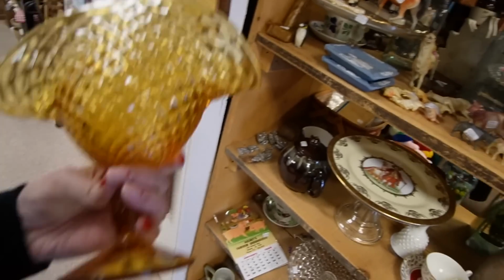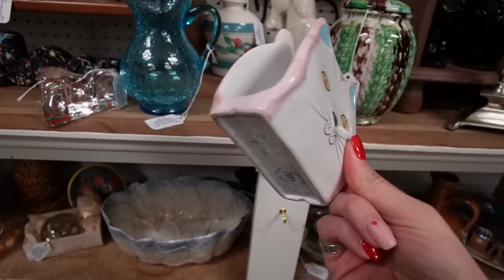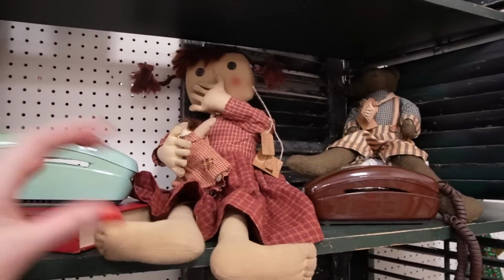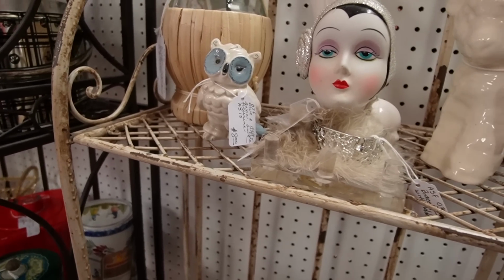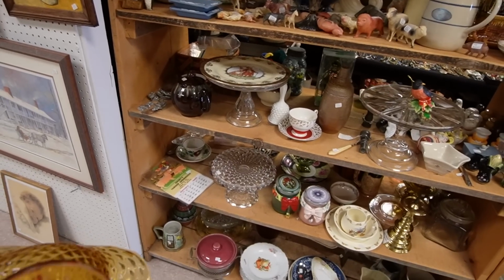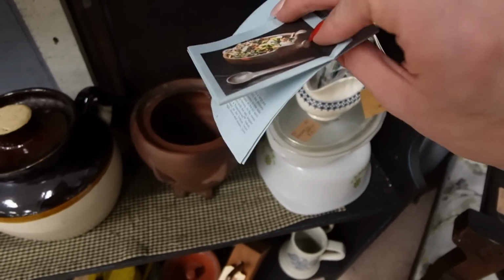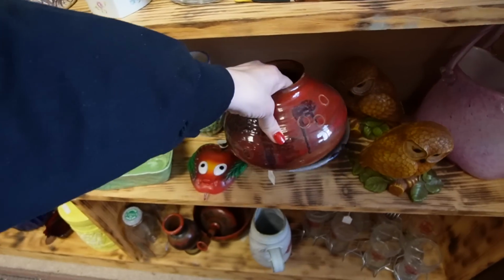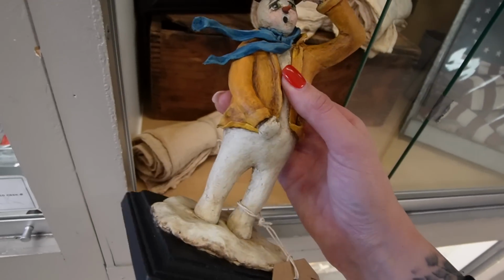The VOICE in My Head | Shop With Me for EBay | Reselling